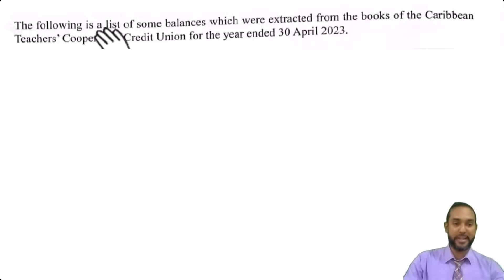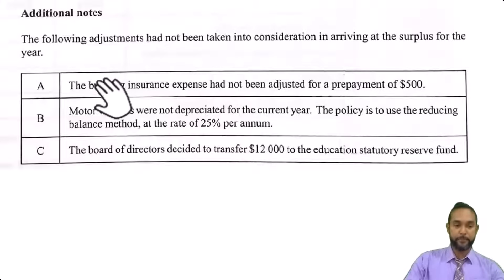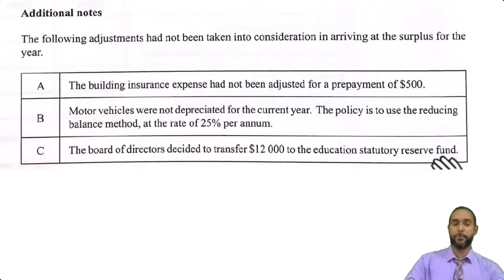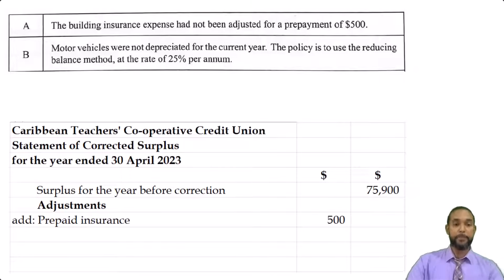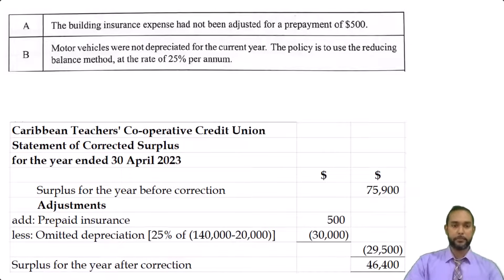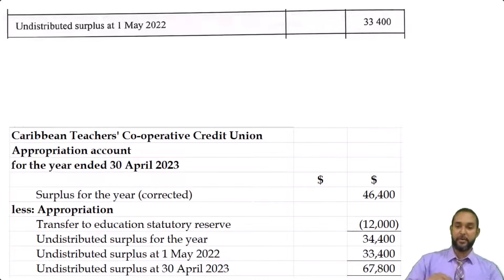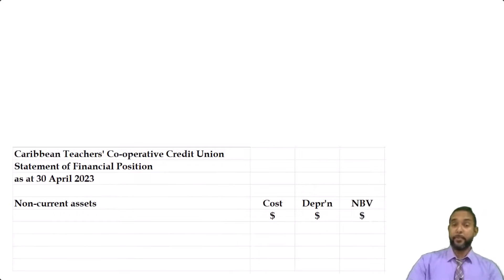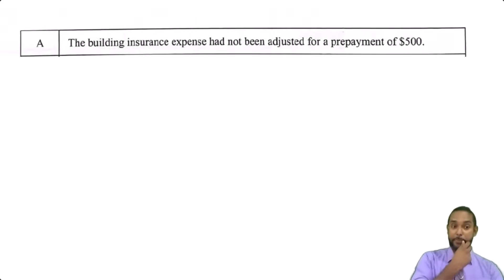PoA - May 2023 P2 Q5 - Cooperatives | Appropriation account | Balance sheet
00:00 - Intro
00:24 - Read through info
01:55 - Q5 a - Statement of corrected surplus
03:48 - Q5 b - Appropriation account
04:48 - Q5 c - Balance Sheet | Statement of Financial Position
08:01 - OUTRO

Remember...

A
Different
Ap proach
To it

Much love!